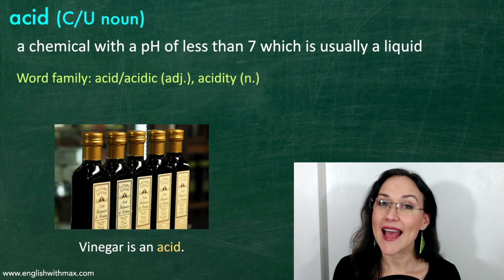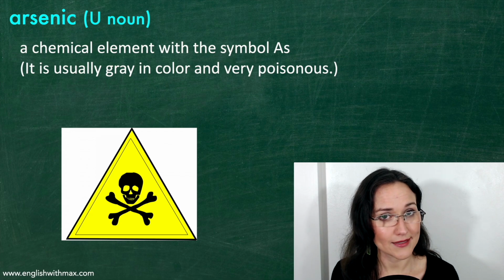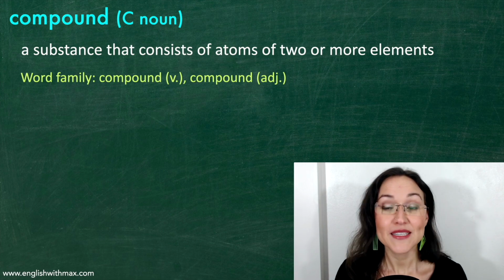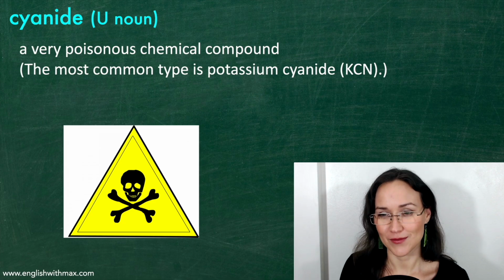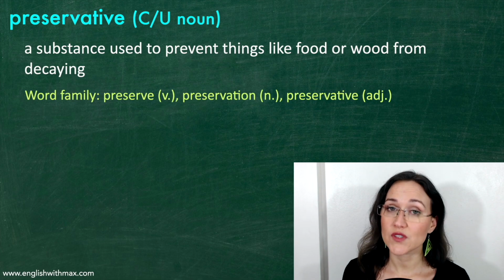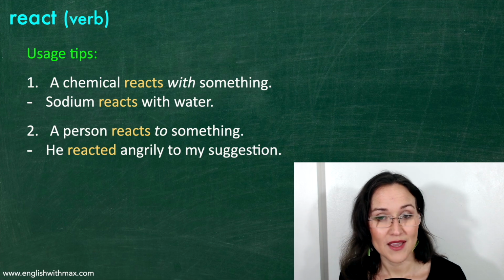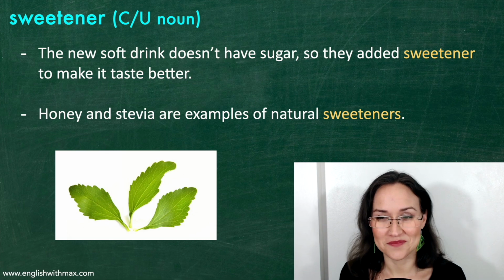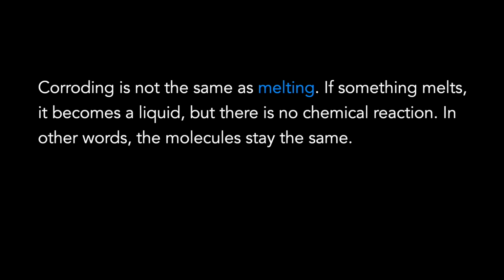Essential TOEFL, IELTS and PTE Vocabulary | Advanced English | Chemistry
Boost your vocabulary with this advanced English TOEFL, IELTS and PTE video on chemistry.

This is essential vocabulary if you would like to achieve a band 7, 8 or 9 on the IELTS, or over 100 on the TOEFL.

This will be very useful if you are preparing for an exam like the TOEFL, IELTS or PTE, or simply if you would like to improve your English vocabulary.

Chapters:
0:08 Definitions and examples

21:56 Revision (audio with text)

26:16 Quiz